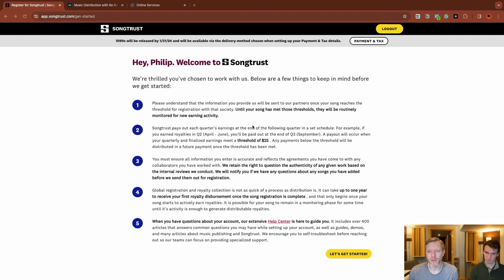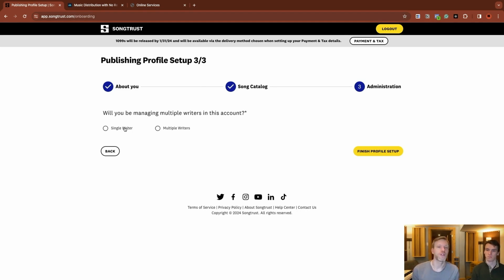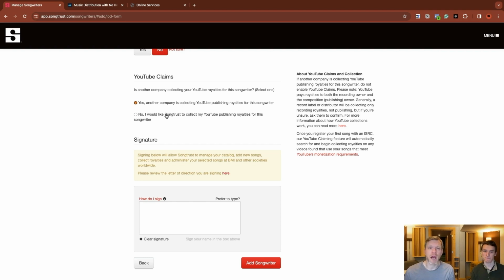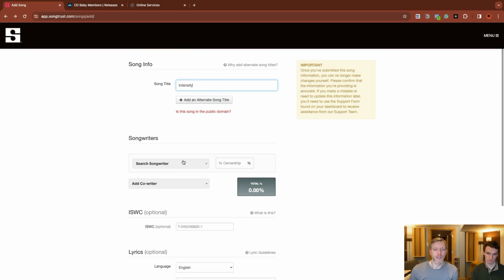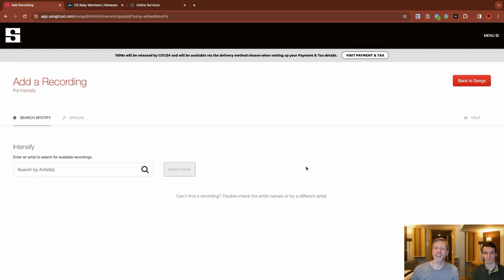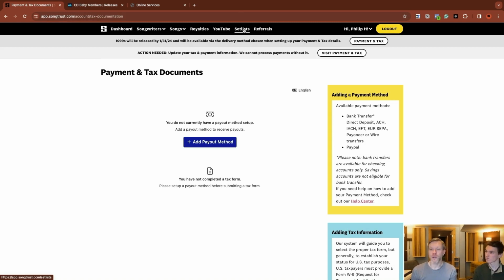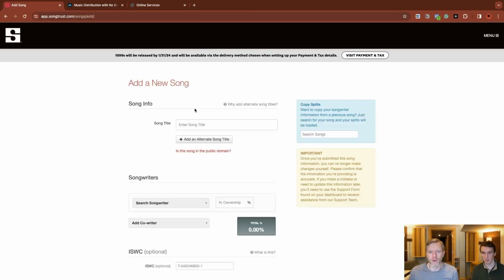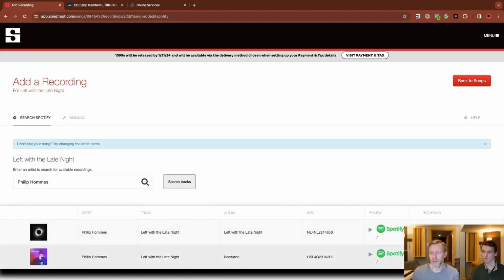How To Collect Your Publishing Royalties with SongTrust: Sign Up, Registration, and FAQ's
Are you looking to use SongTrust as your publishing admin? This video will walk you through what SongTrust does, how to sign up, and how to register your first song.

If you have multiple songwriters on a song, check out my accompanying video for that registration process

I have a FREE MUSIC ROYALTIES GUIDE that includes much more information on the registration processes involved in collecting all your royalties, including SoundExchange.